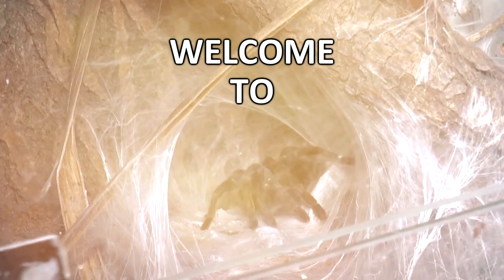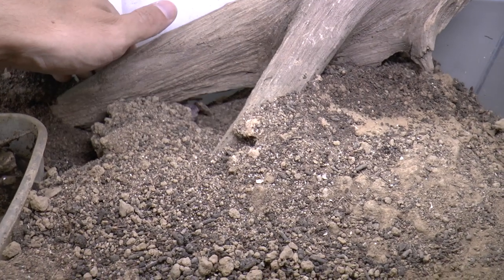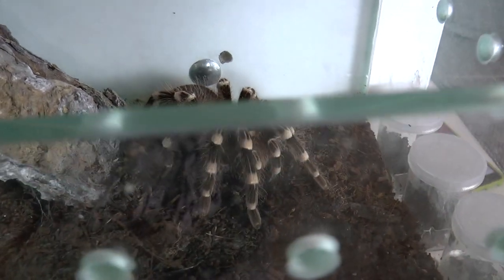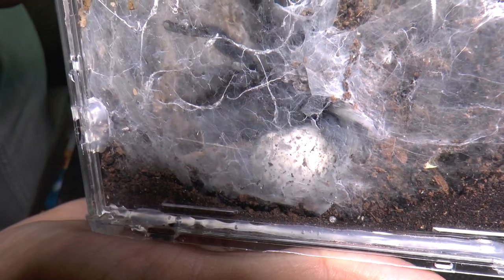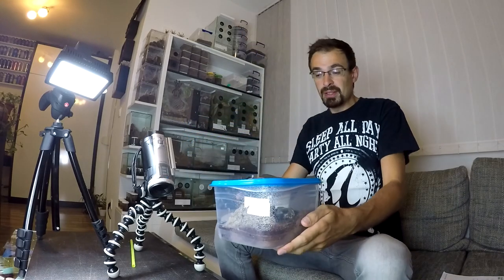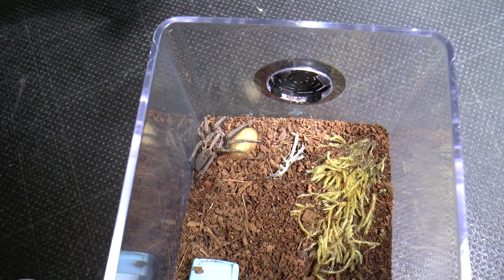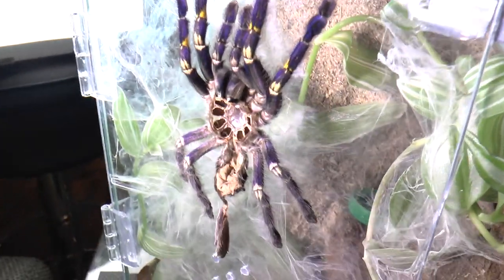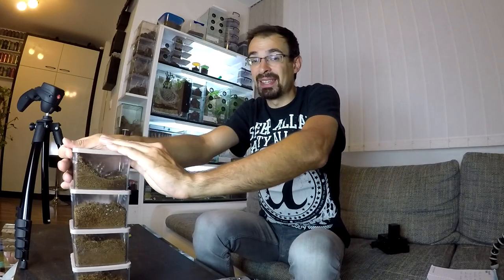ONE ROOM 90 ANIMALS | FULL COLLECTION TOUR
List of all species:

Chinchilla chinchilla 1.0

TARANTULAS
Grammostola rosea 1.0
Chilobrachys huahini 0.1
Heteroscodra maculata 0.1
Brachypelma albopilosum 0.1
Pterinochilus murinus RCF 0.1
Tapinauchenius violaceus 0.1
Nhandu chromatus 0.1
Nhandu chromatus
Brachypelma smithi 1.0
Acanthoscurria geniculata 0.1
Poecilotheria miranda
Chromatopelma cyaneopubescens 1.0
Poecilotheria ornata 0.1
Avicularia versicolor
Psalmopoeus irminia 1.0
Cyriopagopus schioedtei 1.0
Poecilotheria hanumavilasumica 1.0
Poecilotheria rufilata 0.1
Poecilotheria metallica 0.1
Poecilotheria formosa 0.1
Lampropelma violaceopes 1.0
Lampropelma violaceopes
Lampropelma violaceopes
Cyriopagopus sp hatihati 0.1
Chilobrachys sp vietnam blue 0.1
Acanthoscurria geniculata
Nhandu chromatus
Chromatopelma cyaneopubescens 0.1
Cyriocosmus elegans
Cyriocosmus elegans
Psalmopoeus cambridgei
Psalmopoeus pulcher
Psalmopoeus pulcher
Chilobrachys sp vietnam blue
Pterinopelma sazimai
Pterinopelma sazimai
Idiothele mira
Harpactira pulchripes
Lasiodora difficilis
Lasiodora difficilis
Lasiodora difficilis
Pterinochilus murinus RCF
Holothele sanguiniceps
Davus pentaloris
Holothele incei "gold"
Nhandu tripepii 1.0
Brachypelma emilia 1.0
Brachypelma emilia
Brachypelma vagans
Ceratogyrus marshalli
Ceratogyrus darlingi
Hysterocrates gigas
Nhandu coloratovillosus
Lasiodora parahybana
Psalmopoeus reduncus
Poecilotheria regalis
Thrixopelma pruriens
Theraphosa stirmi 0.1
Iridopelma hirsutum
Iridopelma hirsutum
Stromatopelma calceatum
Haplopelma or Cyriopagopus lividum
Pelinobius muticus
Nhandu chromatus 0.1
Grammostola pulchripes 1.0
Monocentropus balfouri 0.0.8

SPIDERS
Linothele megatheloides
Segestria florentina
Sicarius thomisoides 0.0.4

CENTIPEDES
Scolopendra dehaani

FROGS
Dendrobates auratus 2.2

ANTS
Lasius niger
Camponotus vagus

SCORPIONS
Tityus stigmurus
Euscorpius sp. 0.1.1

CRABS
Gecarcinus quadratus

WHIP SCORPIONS
Damon diadema

Check out and stay updated by liking my facebook page and following me on the instagram and twitter:

00164
Savage
Deadly
Room tour
collection
animal
tarantula